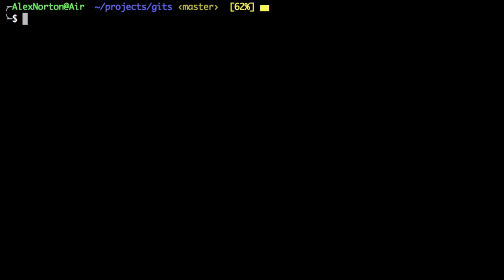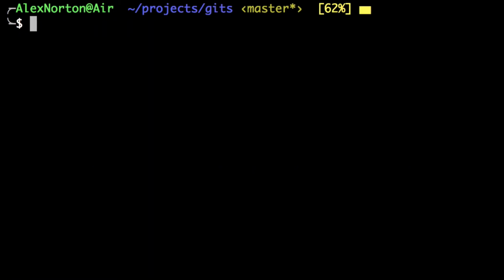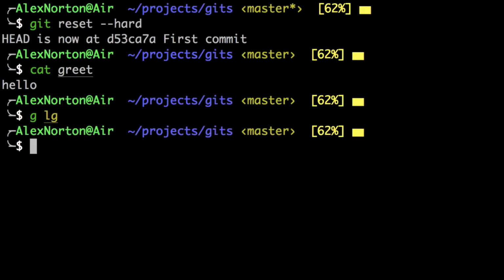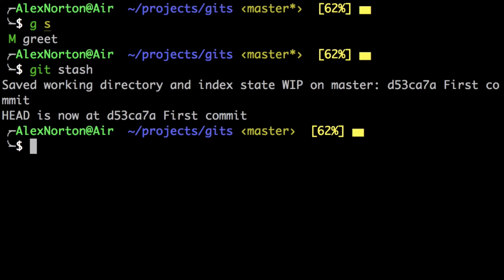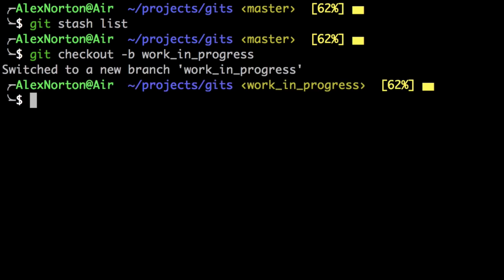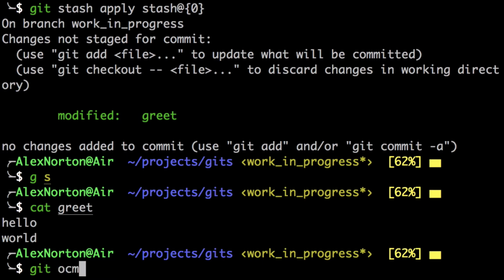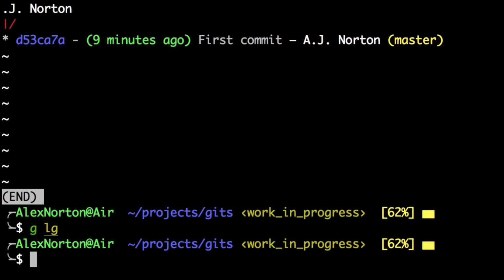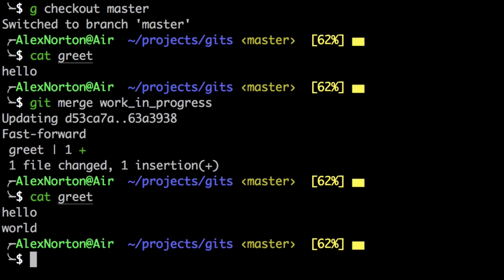Git Guide: Stashing your resets!